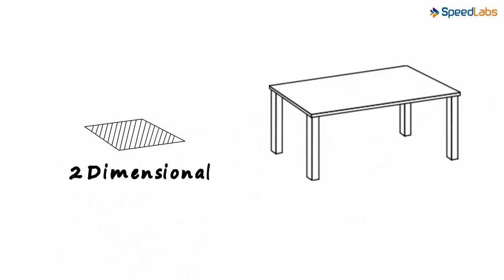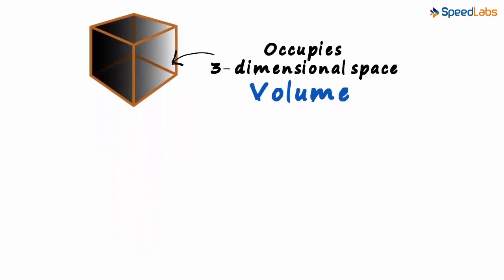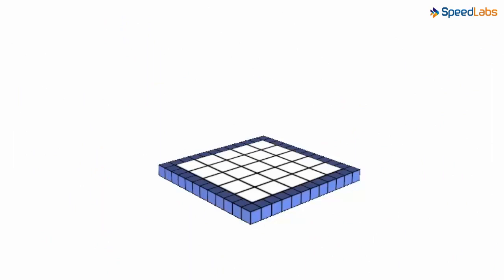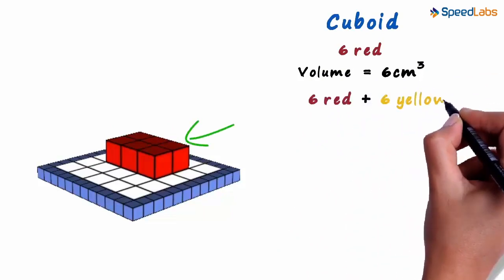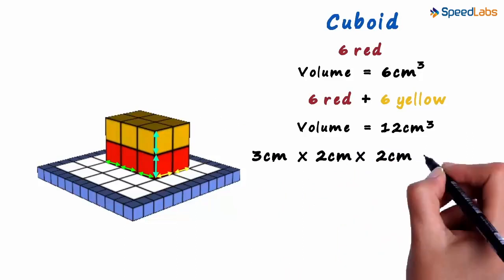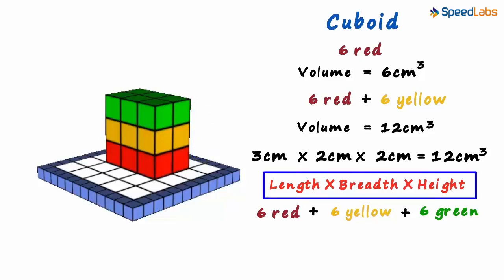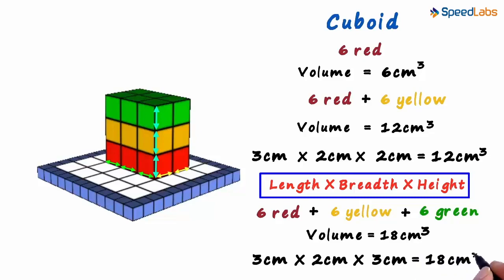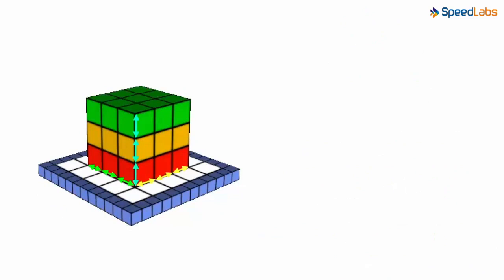Class-9-Maths-Ch-13-Surface Areas & Volumes-Topic- What is the Volume of a Cuboid Part 1